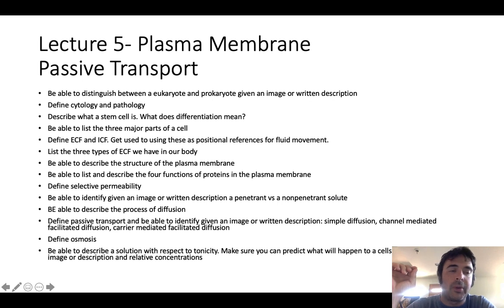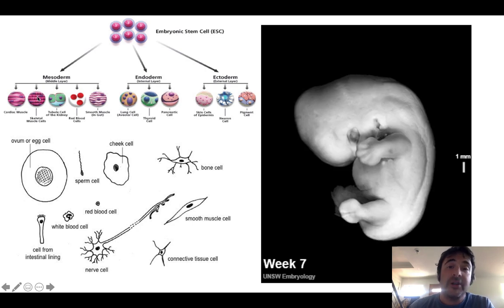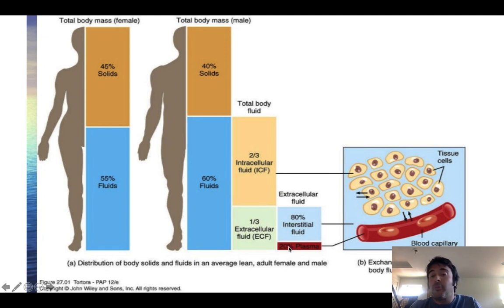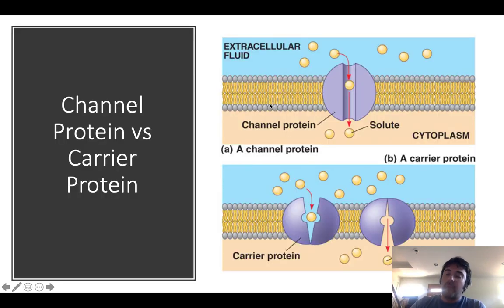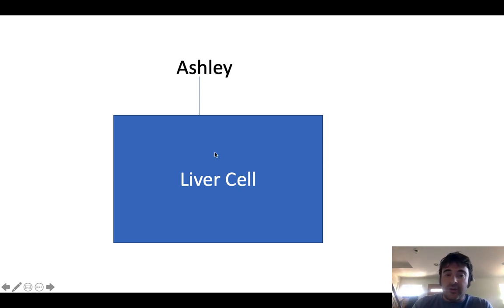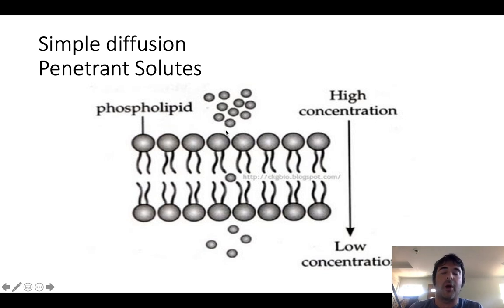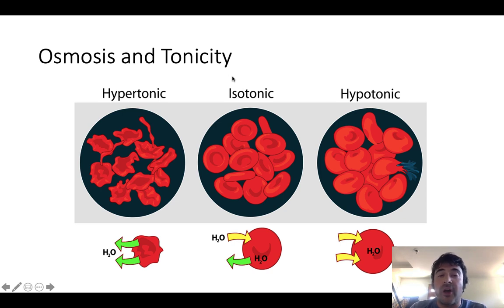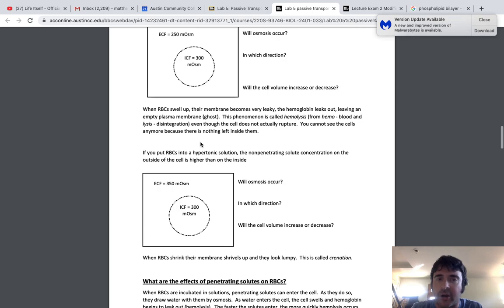Lecture- The Plasma Membrane and Passive Transport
A lecture that covers the plasma membrane, passive transport, and tonicity. Intended for ACC intro students.